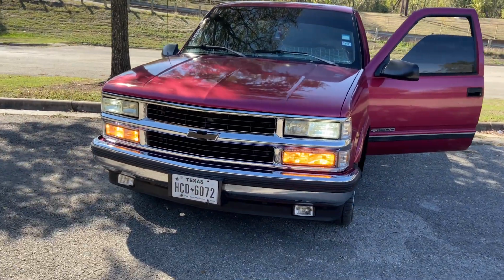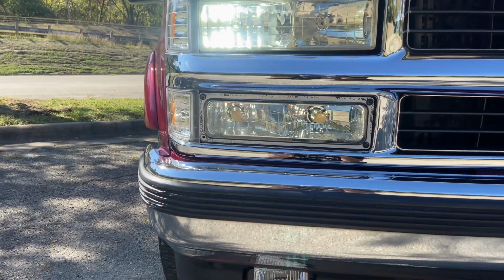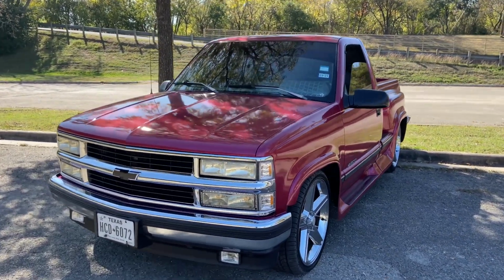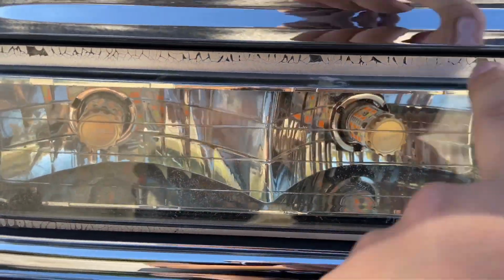UPDATE ON THE OBS CHEVY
what’s going on you guys ! been a while since i last made a vid focusing on my obschevy ! but i’m back with it ! i been trying to put my name out there mostly on instagram ! if you haven’t already , make sure to follow me !! link will be down in the description . hope you guys enjoy , like commend and subscribe !!!